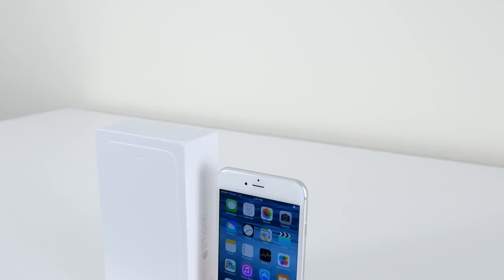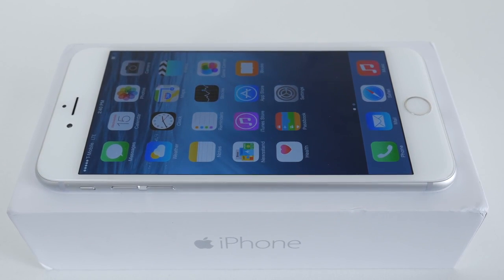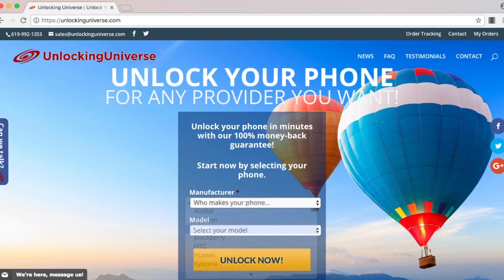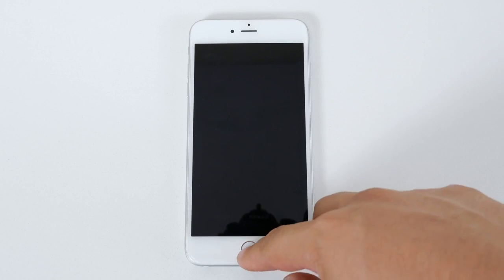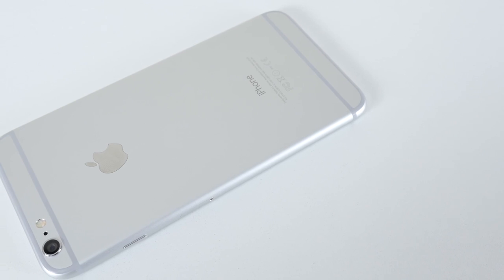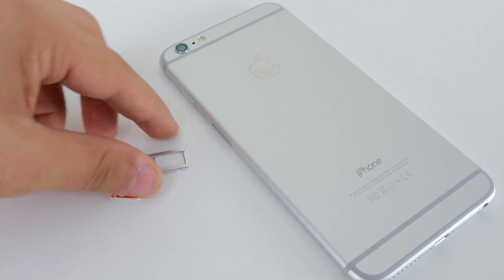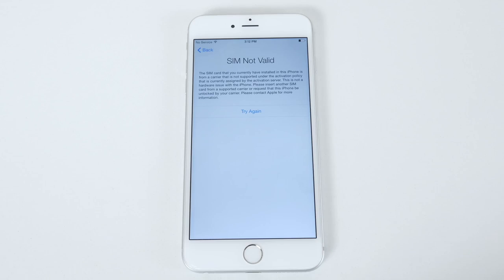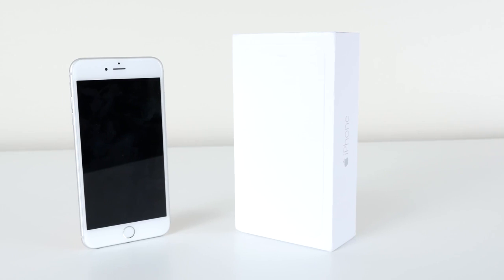How to Unlock iPhone 6 Plus for ALL Carriers (Verizon, AT&T, Boost Mobile, Sprint, T-Mobile, ETC)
Apple iPhone 6 Plus Network unlock is a great way to open up the possibilities of what carrier you want. By network unlocking the device you free the current carrier constraints on the phone and in turn you allow your phone the ability to be used on ANY carrier in the world. This is great for traveling abroad as well as increasing the resale value of the phone.

Apple iPhone 6 Plus Network Unlock Instructions
1: Power down device and remove the SIM tray located on the side of the phone

2: Once SIM card is in the tray put back in the phone and power on the device. Once the phone boots up you will be prompted with "sim not supported" message and this is when you will hook up the phone to your PC (INTERNET REQUIRED)

3: Once iTunes syncs with the iPhone you will be asked to sign in with your Apple ID and Password. After logging in the phone will automatically start unlocking through iTunes and will get a message on your computer screen  stating the unlock it complete
You can now use your iPhone 6 Plus with EVERY carrier from EVERY country